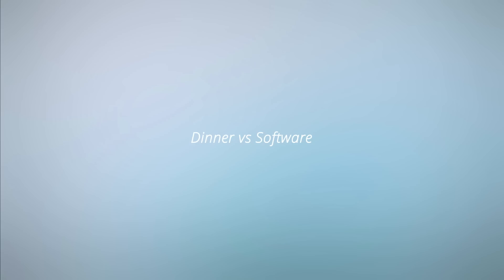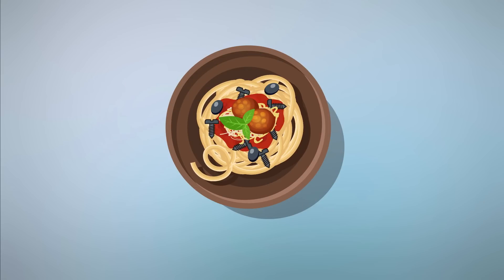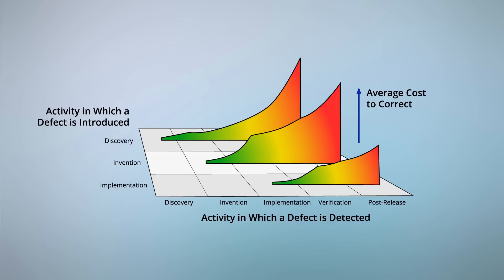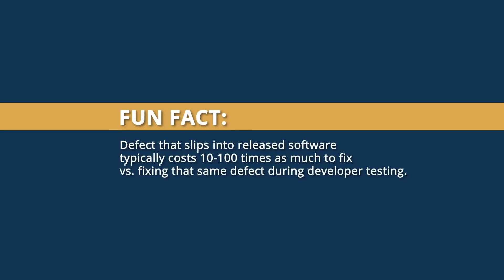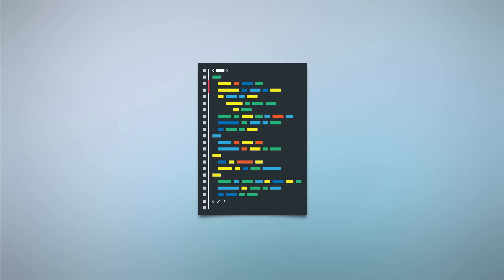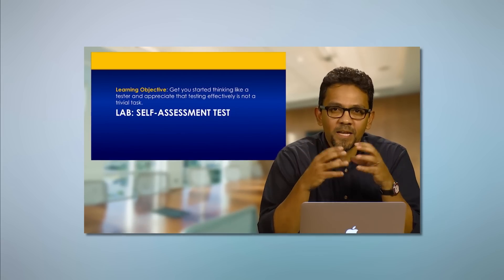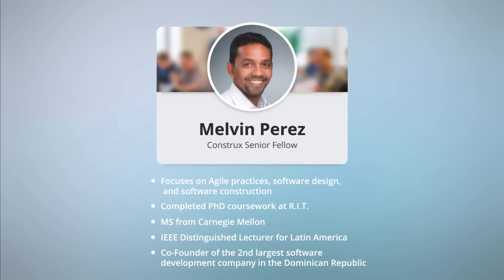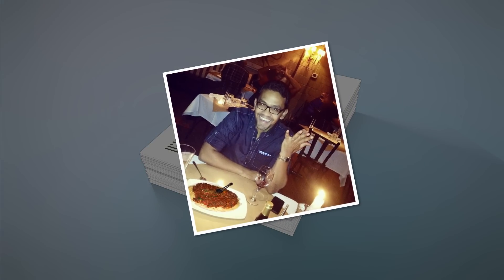Developer Testing | About the Course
Did you know that a defect that slips into released software typically costs 10–100 times as much to fix vs. fixing that same defect during developer testing?

In this course, software expert Melvin Perez gives you comprehensive training on how to do developer testing. You'll learn how to test more thoroughly. All while writing fewer test cases.

Dramatically reduce the defects in your current or next software project with this course.